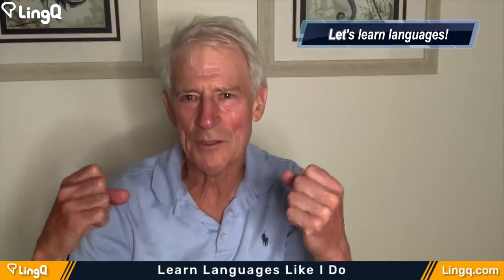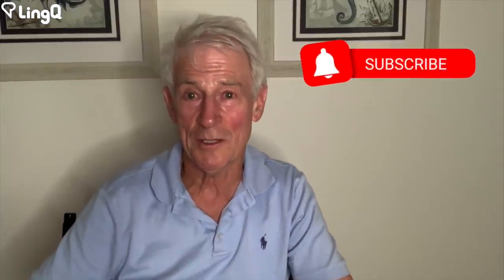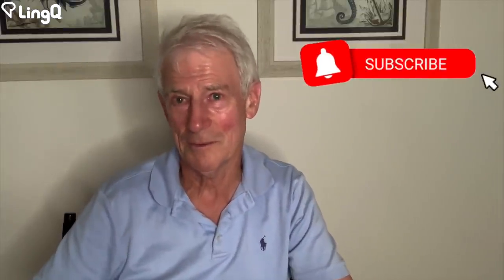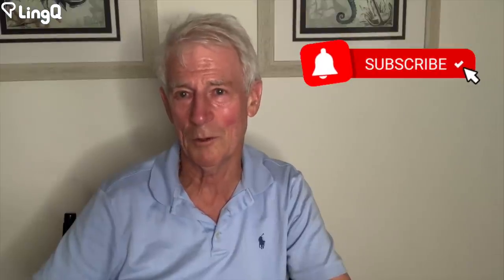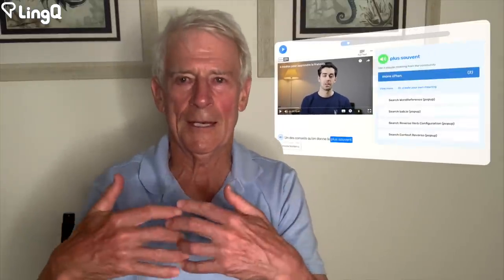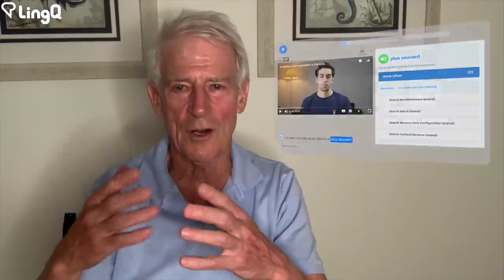My Favourite Language Learning Apps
Want to learn a new language?

The Internet has changed how we learn languages. There are so many apps and so much readily available technology that it has never been easier to learn languages.

0:00 - With my smartphone I carry a language lab in my pocket.
2:58 - The power of podcasts for language learning.
3:17 - YouTube is a treasure trove of language learning content.
4:43 - The online dictionaries I find useful when studying a language.
7:05 - Find podcasts that have transcripts to really accelerate your learning.
7:43 - Language learning apps are only going to get better.
10:13 - Why I don't think AI will stop people from wanting to learn languages.